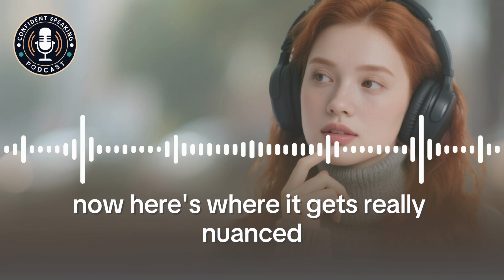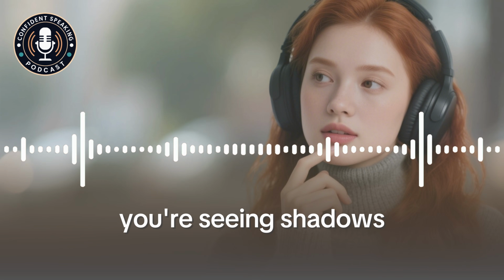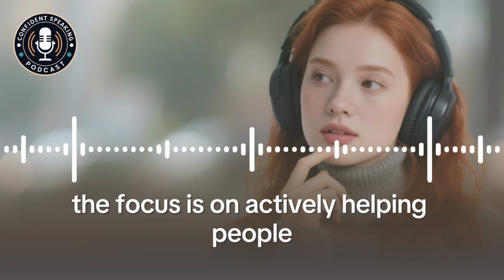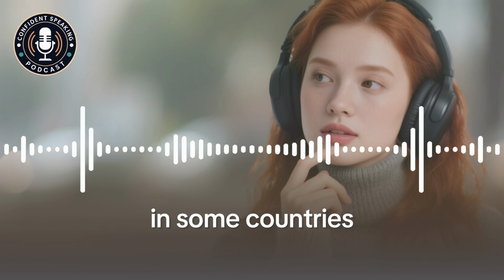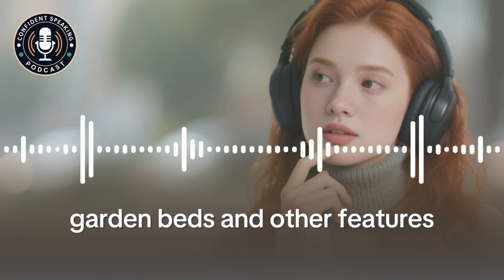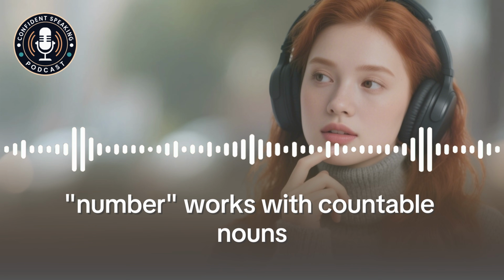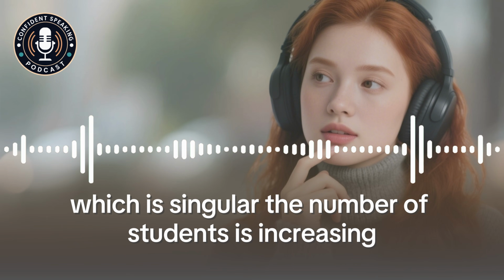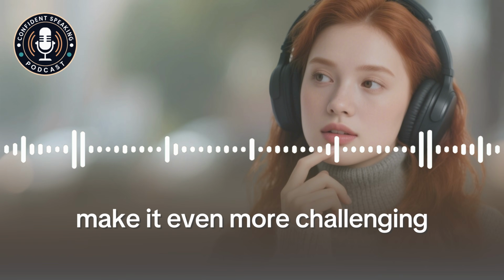What are 21 Most Misunderstood English Words? Master English Vocabulary | English Podcast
🤔 Still Mixing Up These Common English Words? Master 21 Tricky Word Pairs That Even Native Speakers Get Wrong! 🎯
Do you ever feel frustrated when you know what you want to say but choose the wrong word? You're not alone! Even advanced English learners and native speakers struggle with these confusing word pairs. The difference between "I was fired" and "I was laid off" could impact your career, while mixing up "grow" and "grow up" might make you sound less natural than you actually are.
These aren't just vocabulary mistakes—they're precision points that separate good English from great English. When you master these distinctions, you'll speak with the confidence and accuracy that makes native speakers take notice. This episode tackles the most commonly confused words that trip up learners at every level, giving you the clarity you need to communicate exactly what you mean.

👉 Here's what you'll learn in this episode:

✅ The Growth vs. Maturity Rule - Never confuse "grow" and "grow up" again with this simple framework that works every time
✅ Light & Shadow Mastery - Understand when to use "shade" vs "shadow" with practical examples you can apply immediately
✅ Professional Vocabulary Precision - Learn the crucial difference between "assist" and "attend" that affects how you describe your work experience
✅ Indoor/Outdoor Logic - Master "floor" vs "ground" and "yard" vs "lawn" using location-based memory tricks
✅ Emotional Intelligence Words - Distinguish between "sympathy" and "empathy" to communicate with deeper understanding
✅ Career-Critical Distinctions - Know when to say "fired" vs "laid off" - this knowledge could save your professional reputation
✅ Grammar Success Strategies - Apply the countable/uncountable rule to always choose correctly between "amount" and "number"
✅ Pronunciation Patterns - Navigate the tricky "live/life/lives" pronunciations with confidence

🎯 Ideal For:

✅ Intermediate to Advanced learners who want to eliminate common word confusion mistakes
✅ Working professionals who need precision in business communication and job interviews
✅ Test takers preparing for IELTS, TOEFL, or other English proficiency exams
✅ Anyone who gets frustrated by seemingly similar words that mean completely different things
✅ Students aiming for native-like fluency who want to master subtle but important distinctions
✅ English learners who feel confident in grammar but struggle with vocabulary precision

Support ""Confident Speaking Podcast""    /  @ConfidentSpeakingPodcasts:
🔥 Ready to eliminate these confusing word pairs from your English forever?
💭 Challenge Time: In the comments below, share one word pair from this episode that you've been mixing up. Let's practice together - no judgment, just learning!
📱 Follow us for daily English tips

🚀 Remember: Every mistake is just another step forward in your English journey. These distinctions will become automatic with practice! 🚀

Speaking English
English Fluency
English Podcast